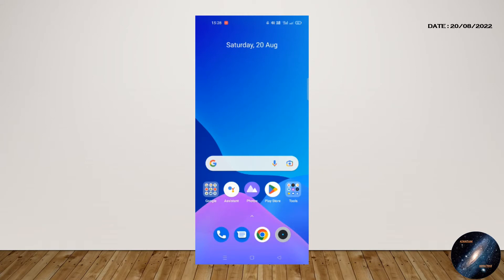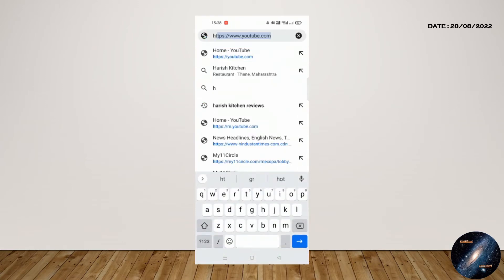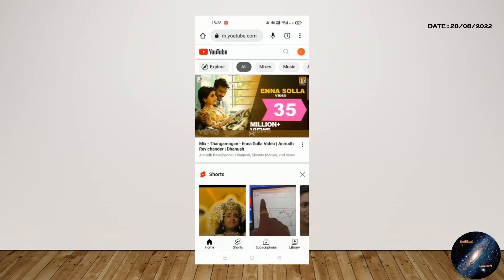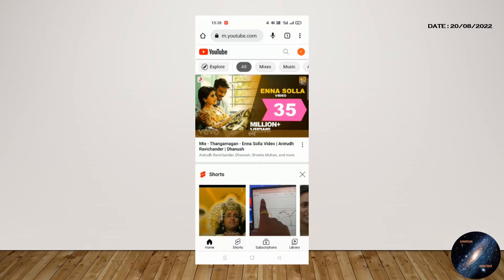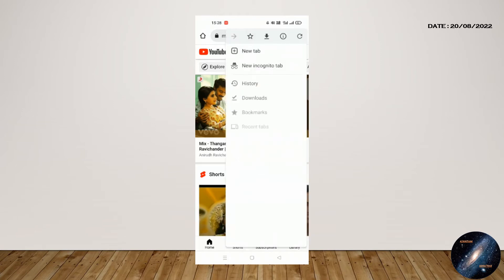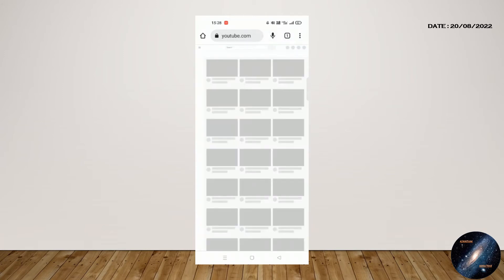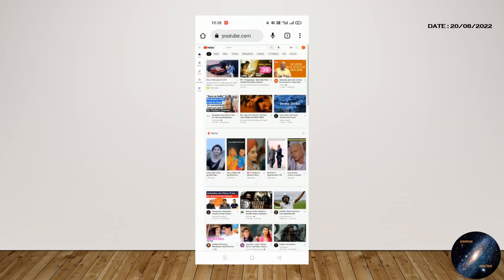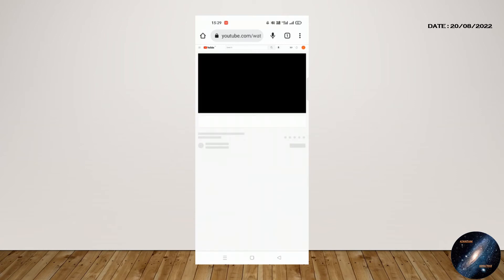PLAY YOUTUBE VIDEO IN MOBILE BACKGROUND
HOW TO PLAY YOUTUBE VIDEO IN MOBILE BACKGROUND